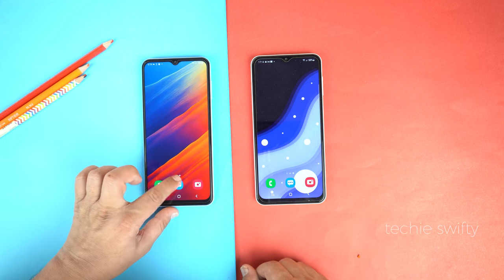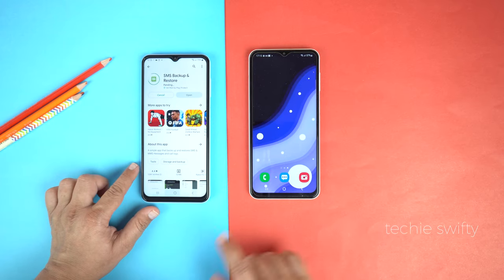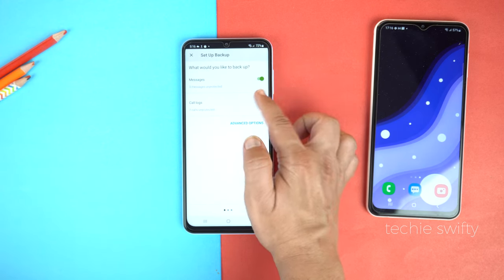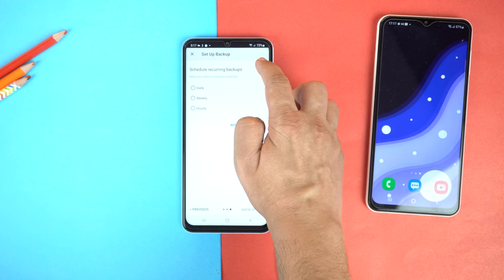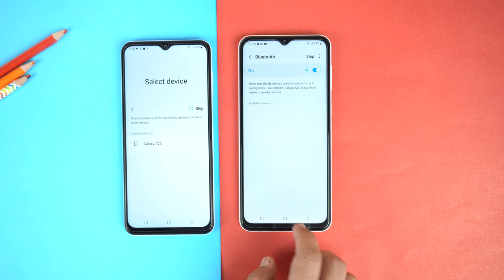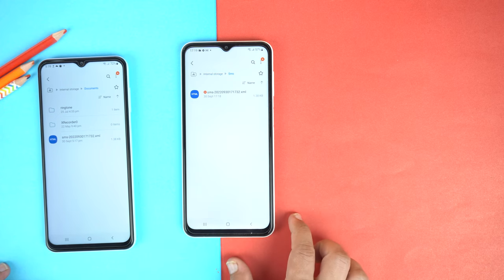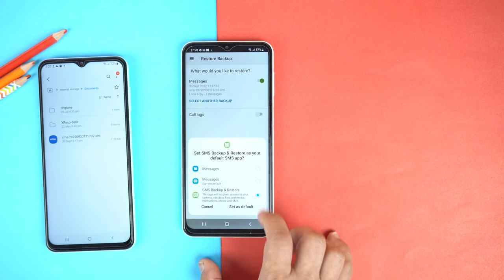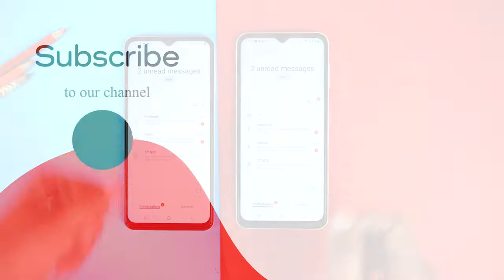How To Transfer Messages From Android to Android?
Learn How To Transfer Messages From old Android to new Android? or How To Transfer Messages From old phone to new phone? or How To Transfer SMS From Android to Android? or How To Transfer Messages From old Android phone to new Android phone?

App Name: SMS Backup & Restore
Dev: SyncTech Pty Ltd